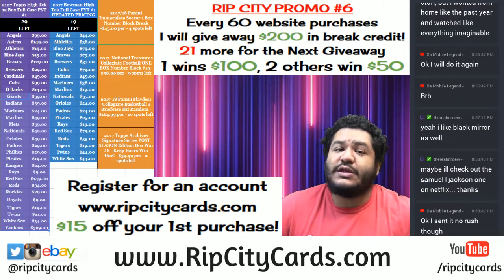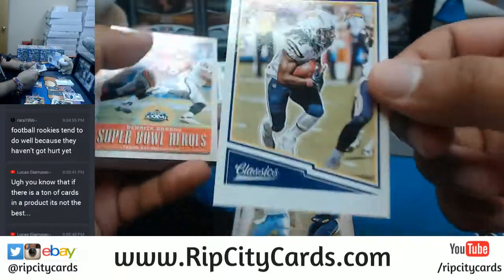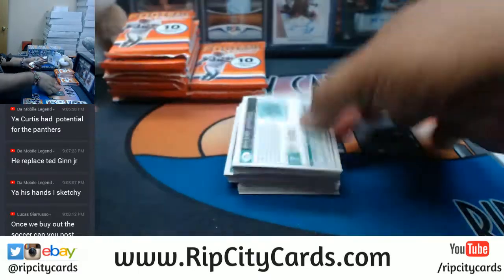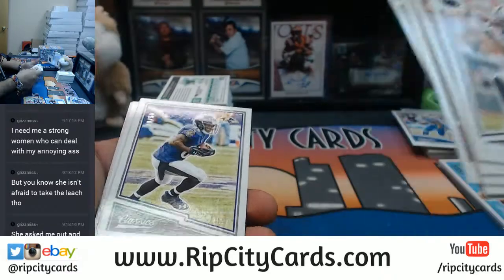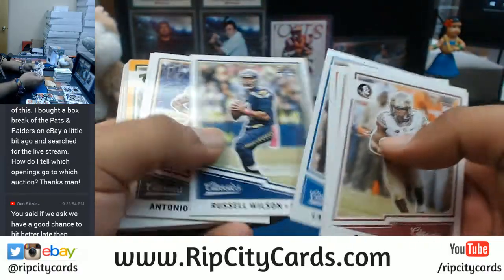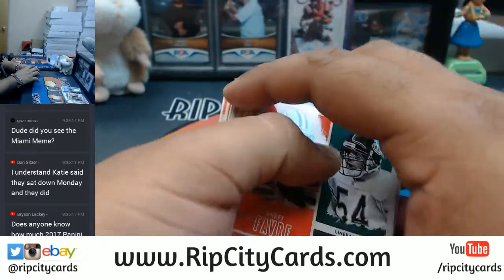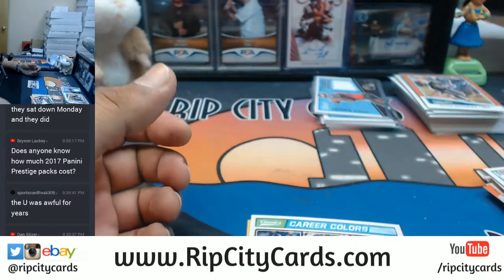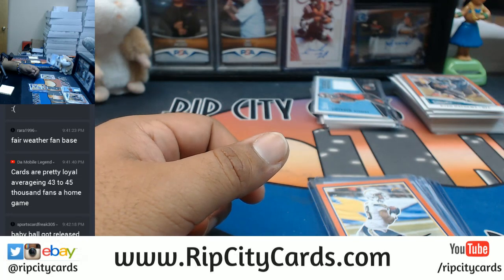2017 Panini Classics Football Half Case 5 Box Break #6 eBay